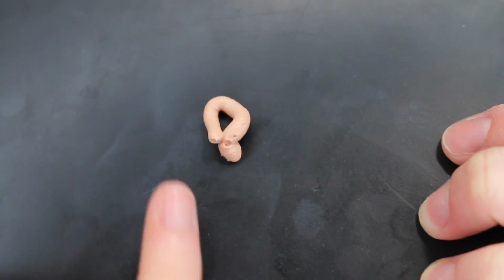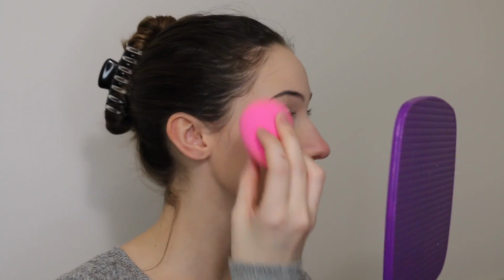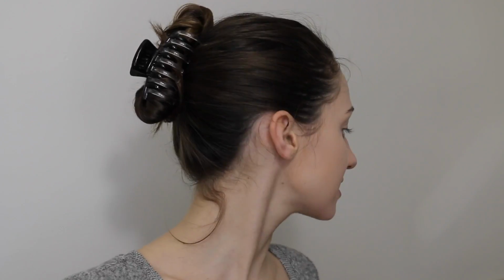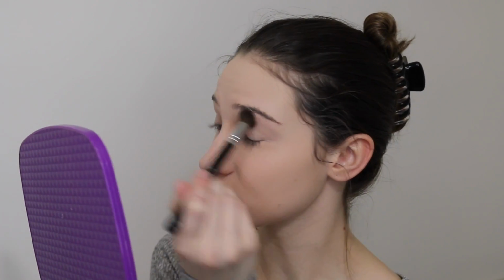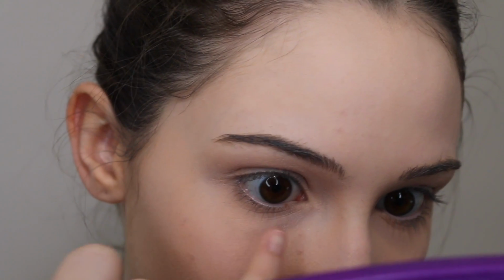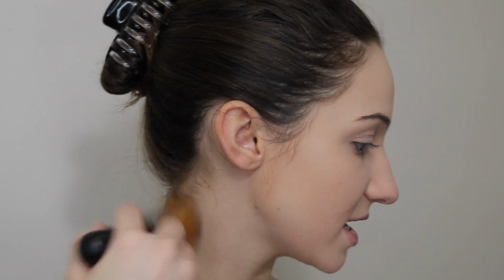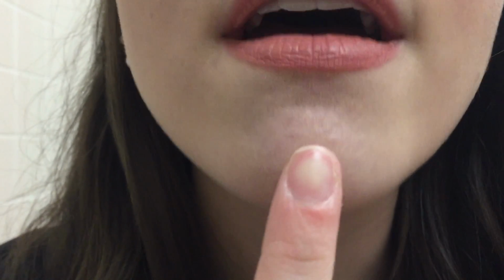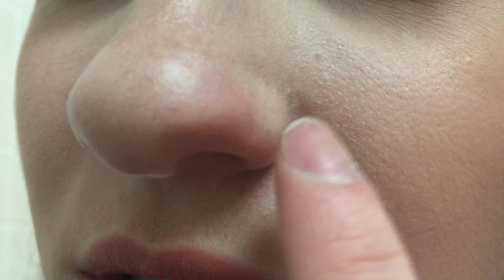First Impression: Maybelline Dream Velvet Foundation Review & Demo || BeautyChickee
Hey Chickee! In this video I will be doing a review and demo of the Maybelline Dream Velvet Foundation! Make sure to give this video a big thumbs up if you enjoyed it & let me know what you thought about it in the comments below! I love you so much & have a wonderful day beautiful!

Maybelline Dream Velvet Foundation
Beauty Blender
Foundation Brush (similar)
Makeup Forever Lip Liner
Maybelline Vivid Matte Liquid

Here are some cool links you should check out! ♡

If you’re new here, WELCOME BEAUTIFUL! Let me tell you a bit about myself:

My name is Christina Marie, better known as BeautyChickee here on this beautiful thing we call the internet.

So if you enjoy those types of videos, you came to the right place!

... Did you click it yet? YOU DID? THATS FANTASTIC! YOU’RE THE BEST, WELCOME TO THE CHICKEE COMMUNITY!

Love,
Mama Chickee (Aka, Christina/BeautyChickee) ♡